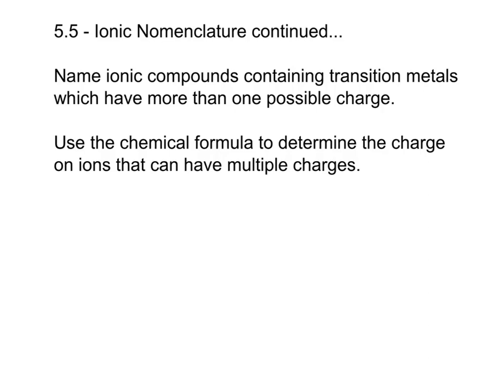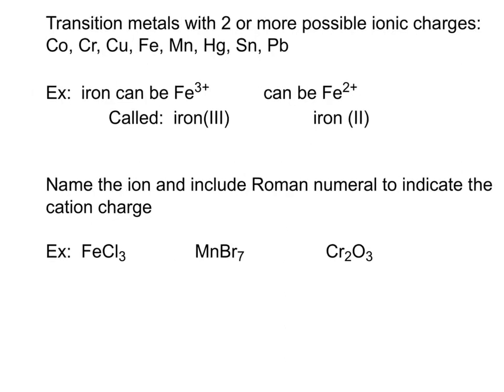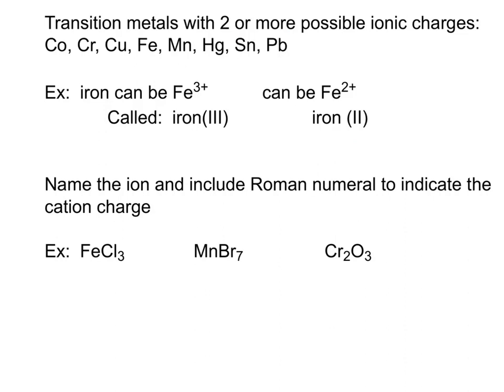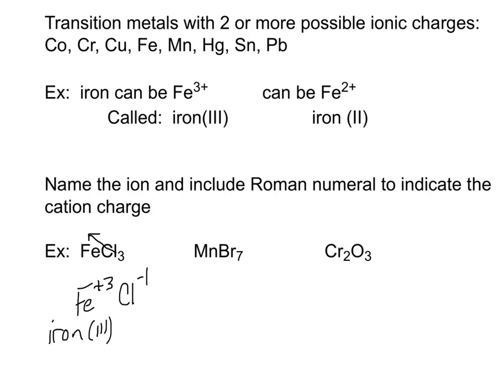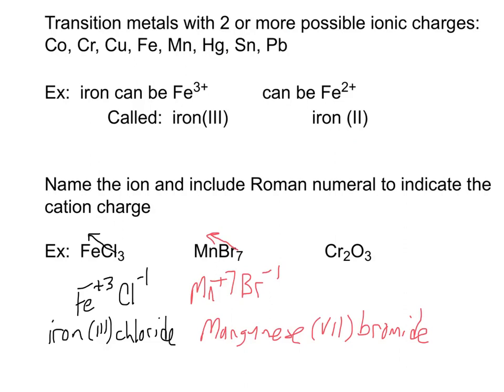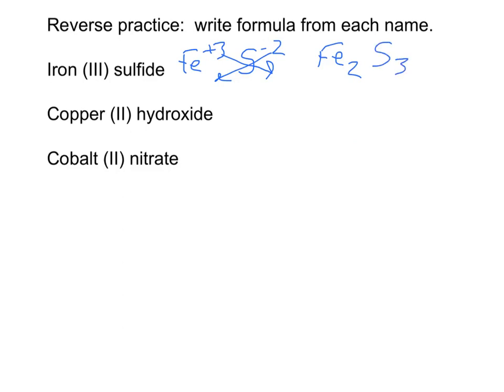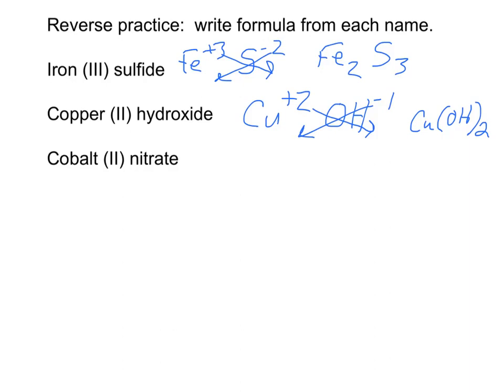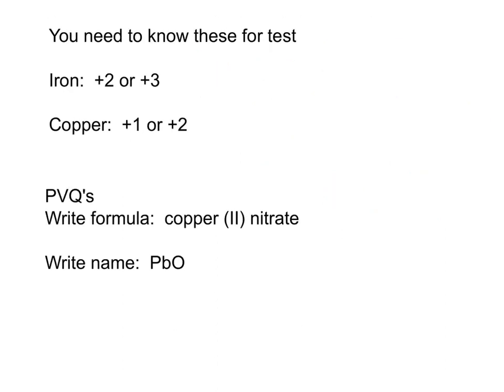5 5 more ionic naming